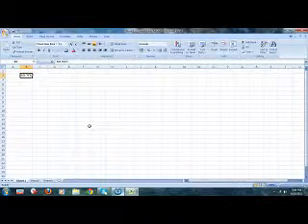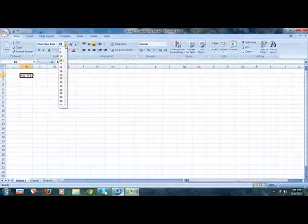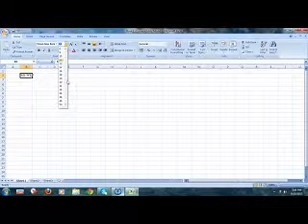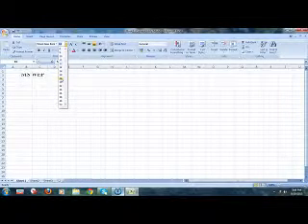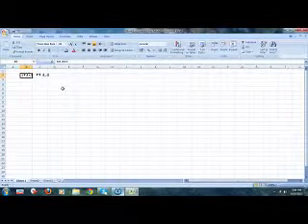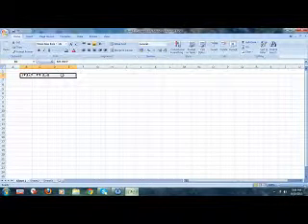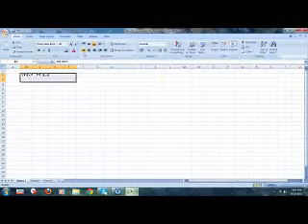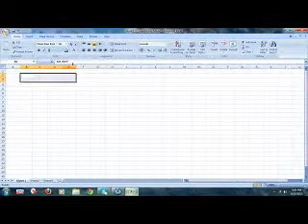microsoft excel changing the fonts